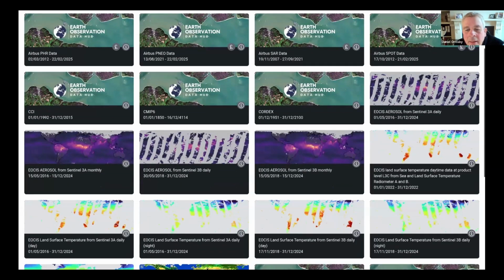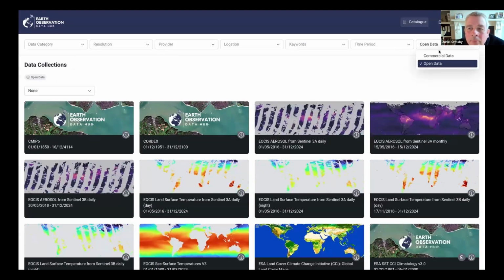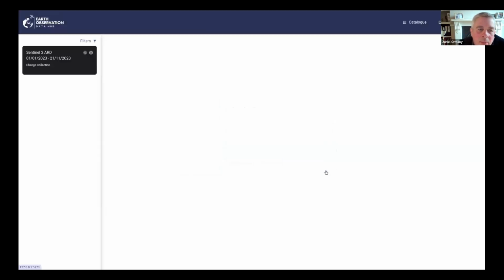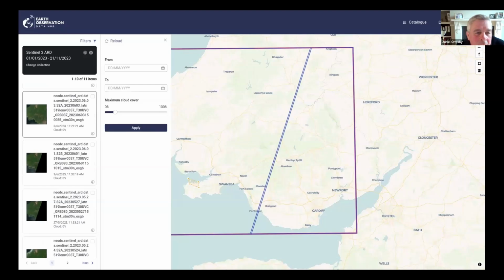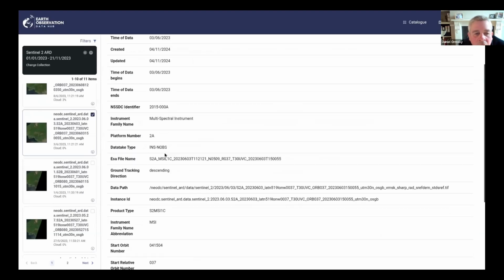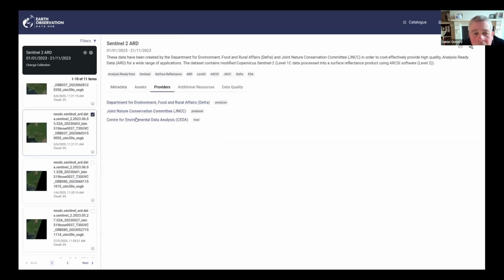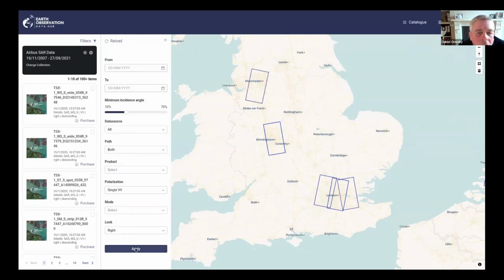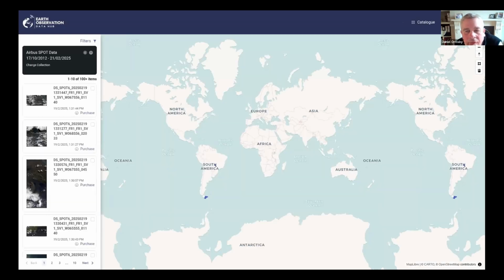EODH Workshop 26 Feb 2025 - Clip 4 Catalogue User Interface SparkGeo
Dan Ormsby of Sparkgeo demonstrates the EODH Resource Catalogue User Interface.